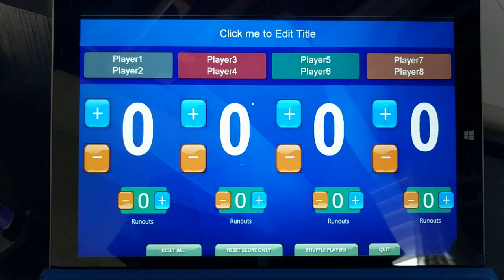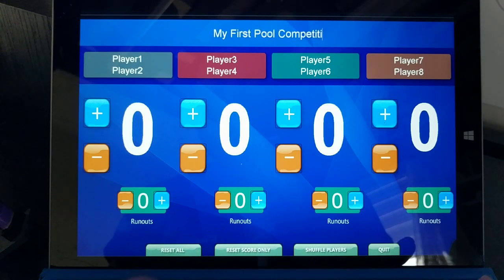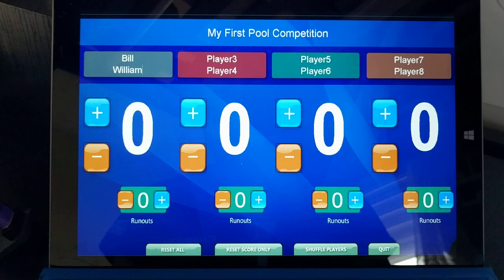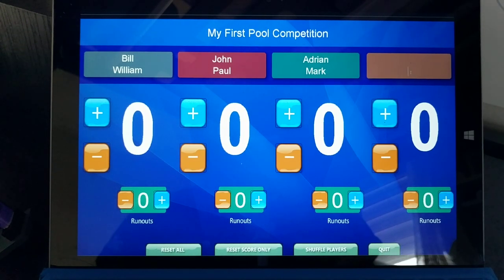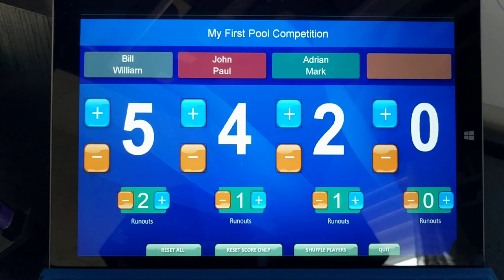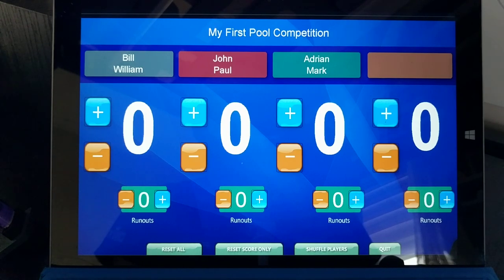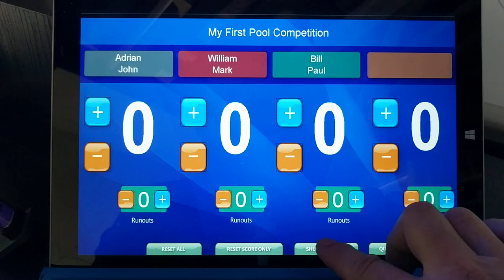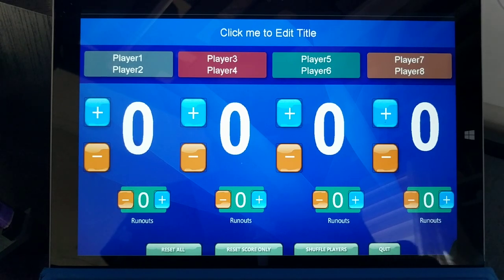New Score Tracker for 8 Ball 9 Ball Pool and Billiards Games Scoreboard for Windows & Mac OS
Keep track of your 8/9 Ball pool or billiards games for up to 4 single players or double teams. It also include a Run Out counter. Team members can be shuffled randomly for the next match. When connected to a large TV the scores are even more visible to the players and audience. Available for purchase from Feb 2023. Only available for most Windows OS (Windows 11, 10, 8, 7 even XP) and Mac OS (32-bit Mac OS only ONLY, i.e. Mojave, High Sierra and earlier OS).